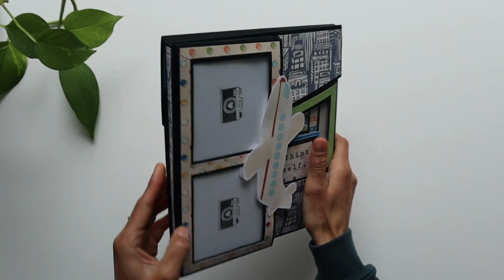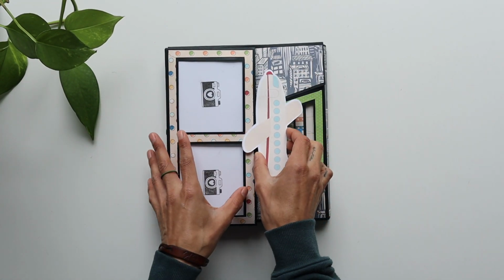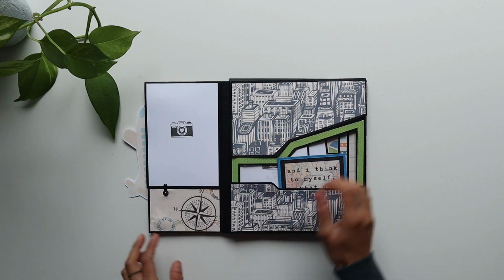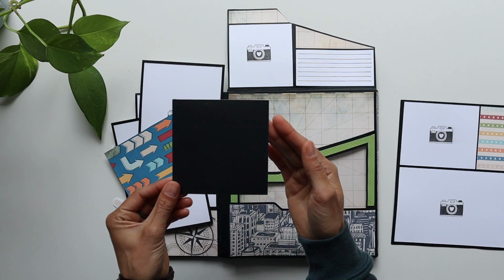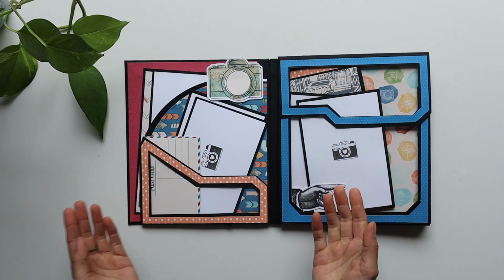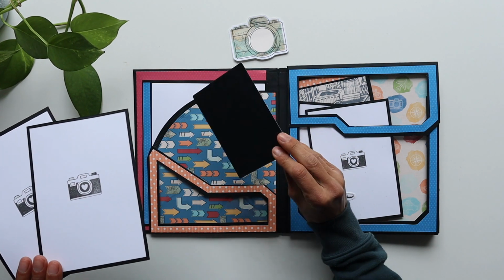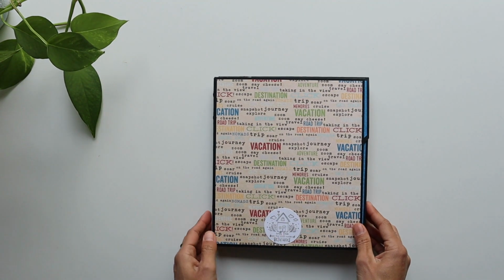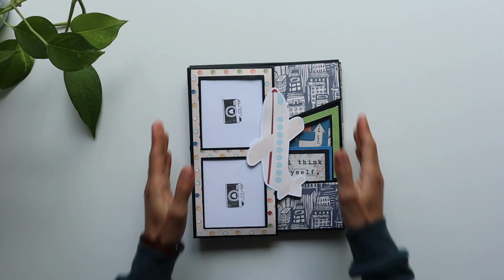Folio Mini Album *Student-Made* Amazing! Simple Stories Travelers Notes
🌈 Thanks for visiting :) I love creating scrapbook mini album folios and it's my passion to show others how they too, can do the same!